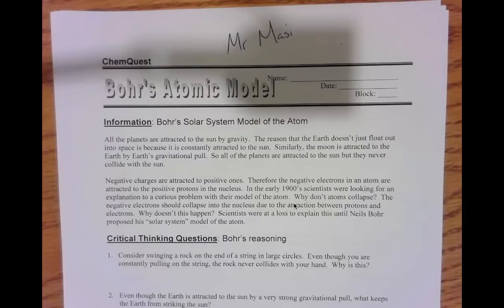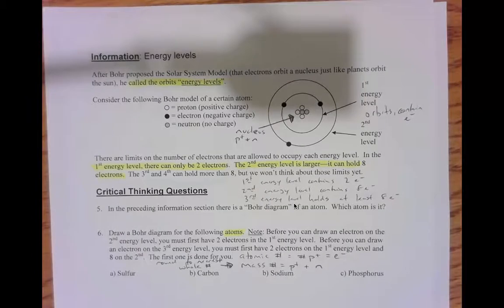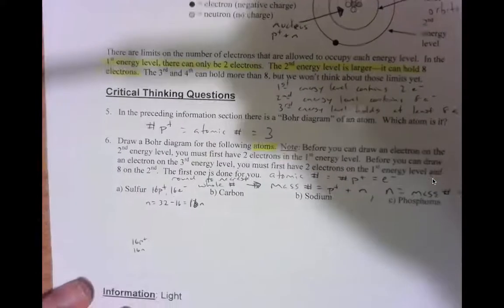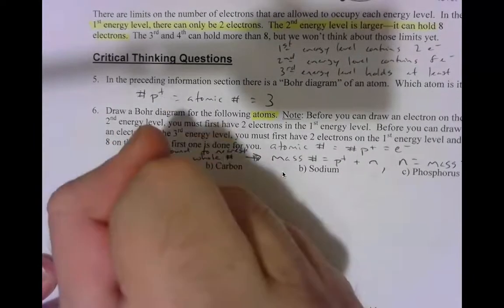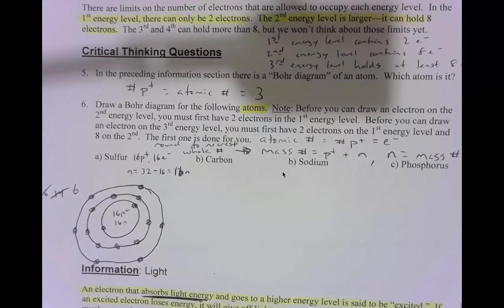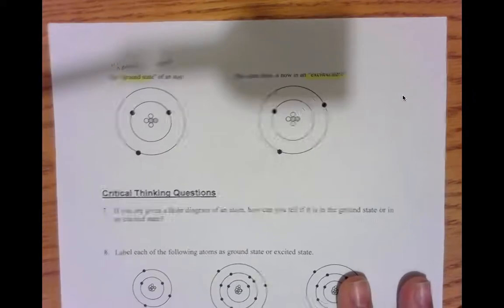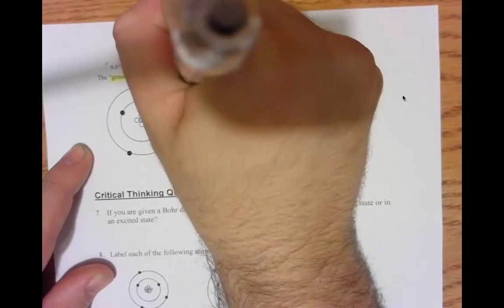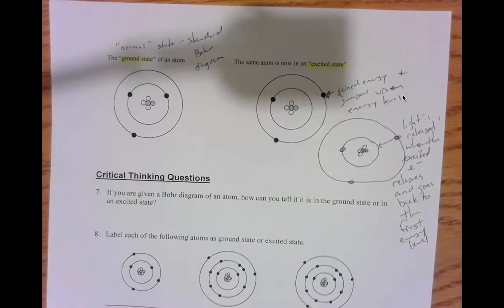Bohr's Atomic Model Chemquest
This video is designed to help you complete the Bohr's Atomic Model Chemquest.